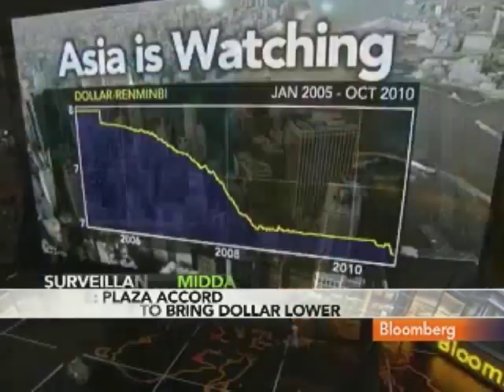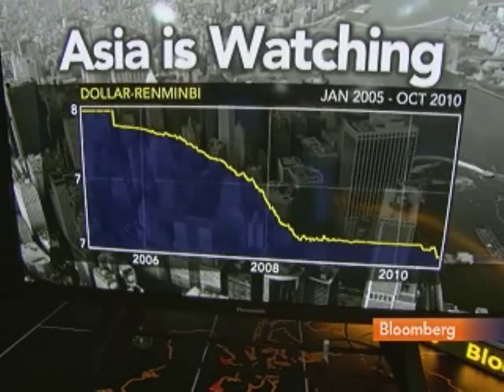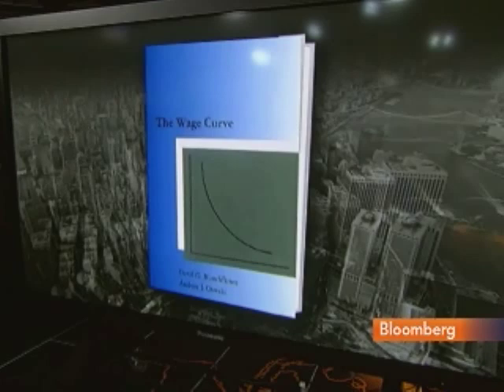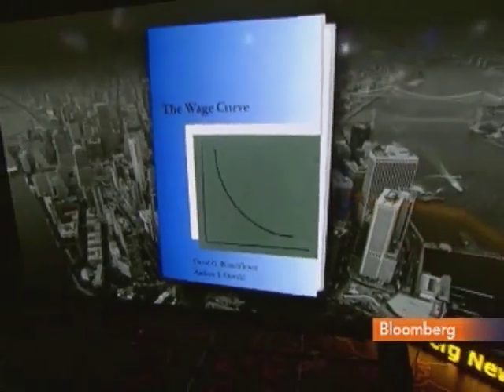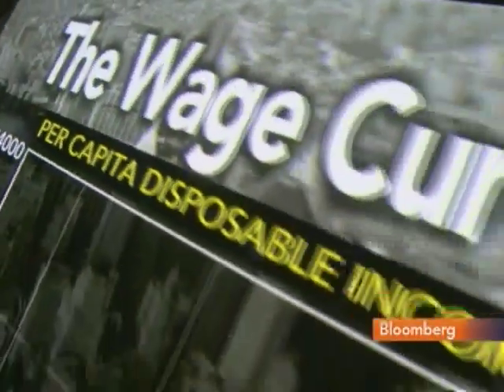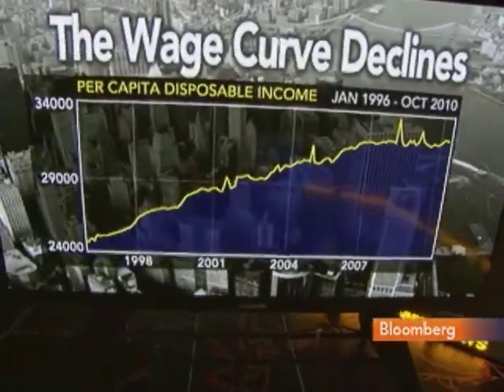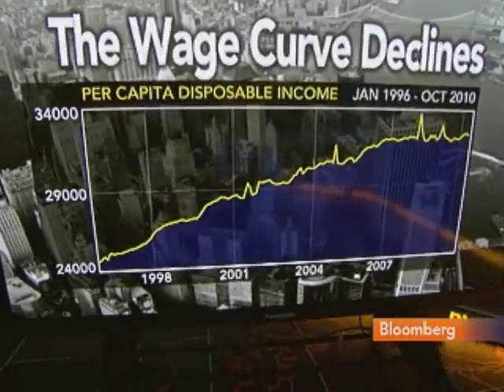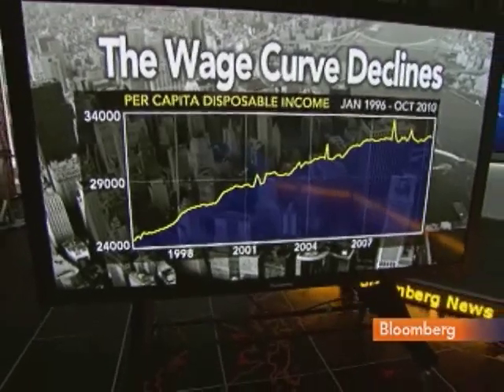Blanchflower Sees Risk of `Job Loss' Economic Recovery: Video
Oct. 11 (Bloomberg) -- David Blanchflower, an economics professor at Dartmouth College, and Robert Sinche, global head of foreign exchange strategy at the RBS Securities Inc. unit of Royal Bank of Scotland Group Plc, discuss the prospects of an international currency war and the outlook for a global economic recovery.
     They speak with Tom Keene on Bloomberg Television's `Surveillance Midday." (Source: Bloomberg)